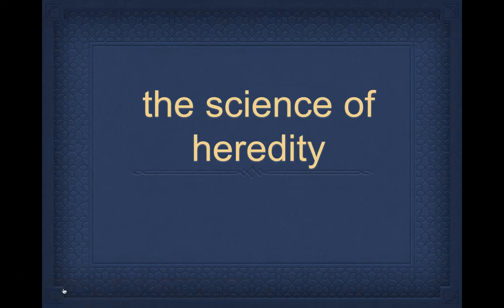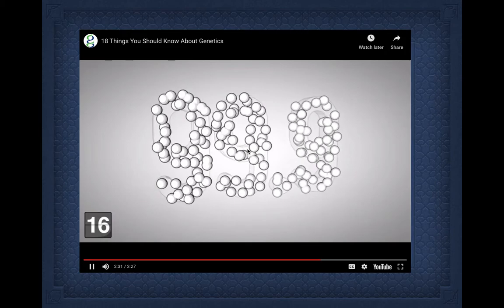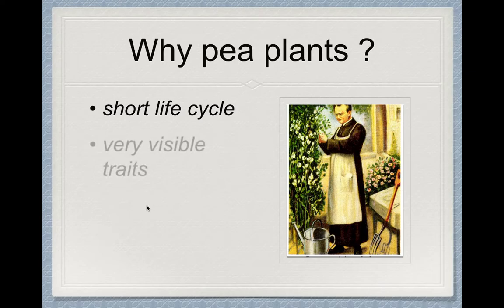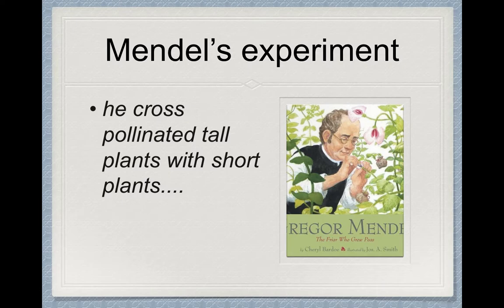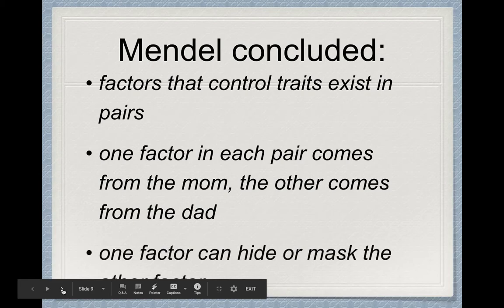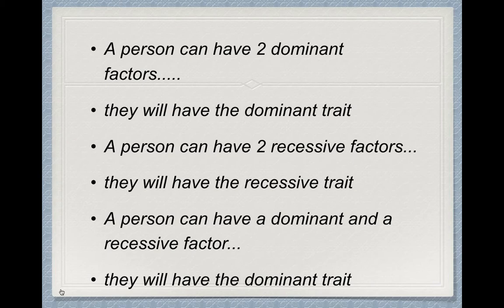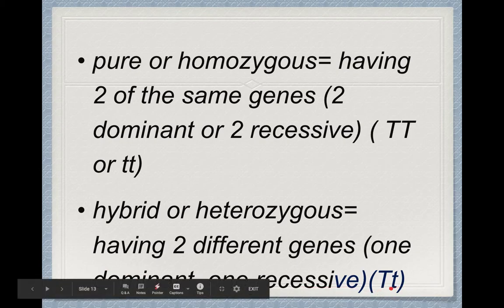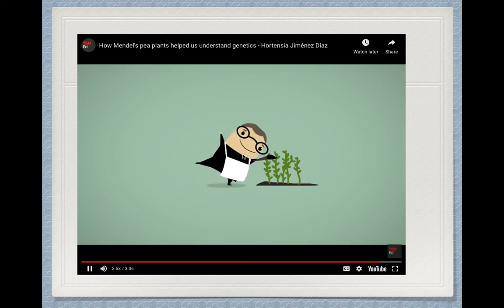Intro to Genetics 2020